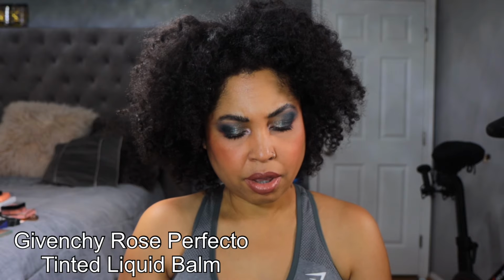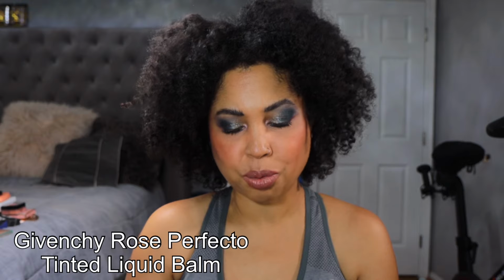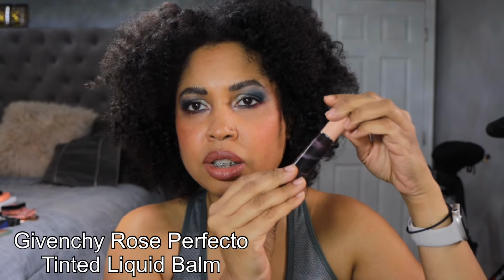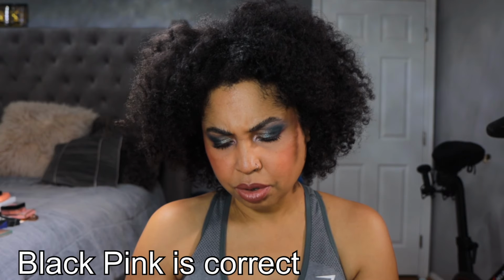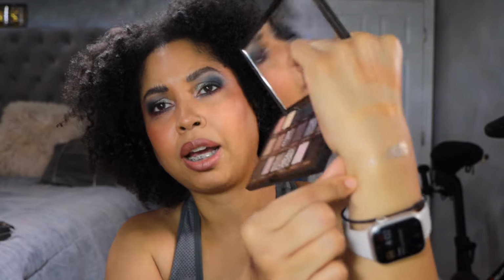Monthly Makeup Round Up! DECEMBER '23! EVERYTHING I USED THIS MONTH!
Today I'm doing my monthly makeup round up for December. I've tried some new things and revisited some old things. I love this kind of video because it helps me determine my likes/dislikes and standouts in my collection! What makeup did you love last month?

Cara Chambers
200 14th Ave

Song: Goodbye So Long by Spring Gang

Age: 42

Skin:
Normal
Neutral

Foundation:
MAC: NC42
Hourglass Ambient Glow No. 11
Pat McGrath: M15
Charlotte Tilbury Beautiful Skin: 9N
Chanel No 1 Revitalizing Foundation in B50

Nars Light Reflecting Foundation in Valencia
Huda Beauty Faux Filter: Baklava

Concealer:
Dior Forever Skin Correct: 4N
Pat McGrath: M14

Powder:
Tatcha Translucent Setting Powder
Chantecaille Perfect Blur in Medium Deep
Charlotte Tilbury Airbrush Flawless powder Medium 02

Bronzer:
Gucci Bronzer 03 and 04
Charlotte Tilbury Airbrush Bronzer in Tan
Chanel Healthy Bronzing Cream in Deep Tan
Chanel Sunkissed Bronzing Powder :
Sunkiss (medium)
Sunbathe (deep)

What I use to grow my lashes:
GrandeLASH™ - MD Lash Enhancing Serum